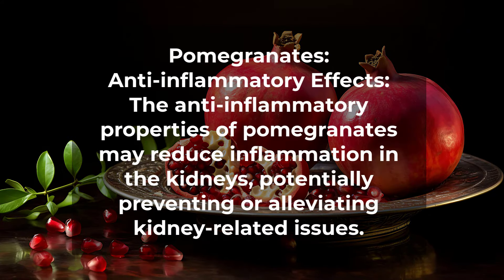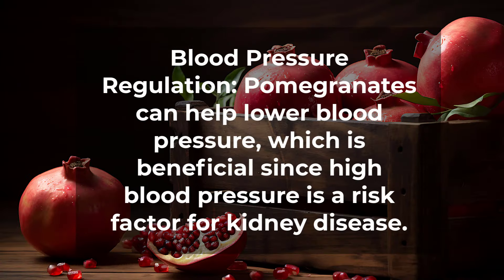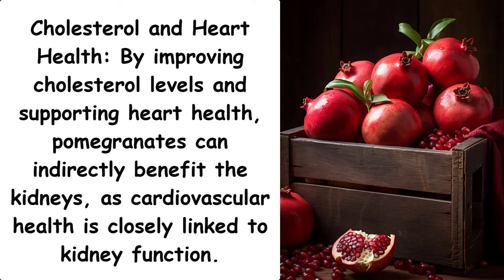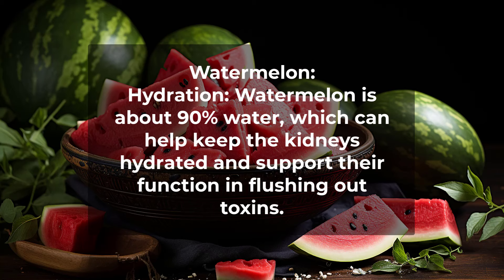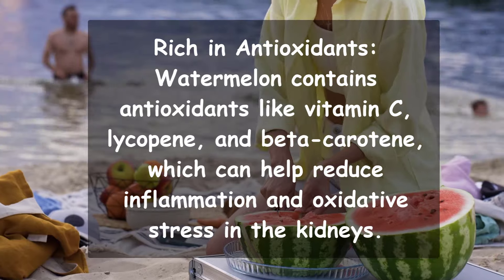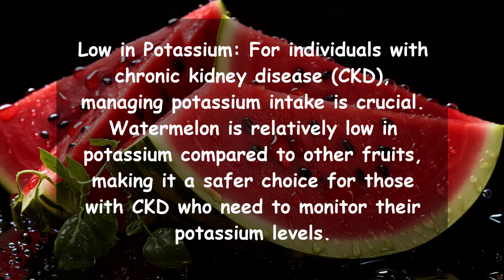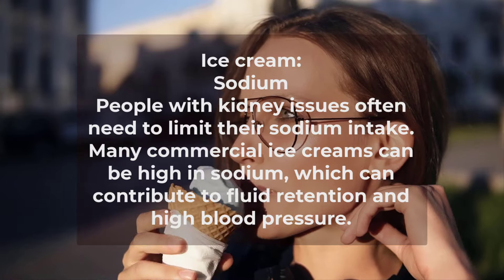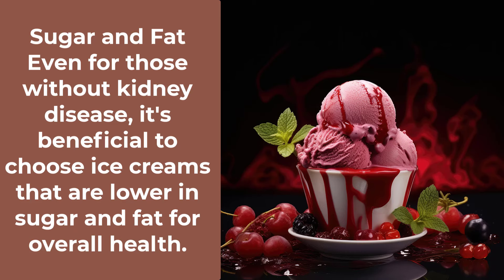Damaged Kidney Repair Diet: part 1 Kidney disease meal plan Kidney function support diet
Description:

For individuals with kidney failure, it's crucial to follow a diet that supports kidney function and minimizes further damage. This typically involves controlling the intake of certain nutrients such as sodium, potassium, phosphorus, and protein. Here are some general guidelines and ingredients that can be included in a kidney-friendly diet:

Key Considerations
Protein:

Limit protein intake to reduce the burden on kidneys, especially in the early stages. However, during dialysis, protein needs may increase.
Choose high-quality protein sources like lean meats, poultry, fish, and eggs.
Sodium:

Restrict sodium to help control blood pressure and reduce fluid retention.
Avoid processed foods, canned soups, salty snacks, and fast food.
Use herbs and spices for flavor instead of salt.
Phosphorus:

Control phosphorus intake to protect bones and blood vessels.
Avoid foods high in phosphorus like dairy products, nuts, seeds, whole grains, and dark sodas.
Choose lower-phosphorus foods such as rice milk (not enriched), fresh fruits and vegetables, and white bread.

Pomegranates can be beneficial for kidney health due to their rich content of antioxidants, vitamins, and anti-inflammatory properties. Here are some ways pomegranates may support kidney health:
number 1
Pomegranates:
Anti-inflammatory Effects: The anti-inflammatory properties of pomegranates may reduce inflammation in the kidneys, potentially preventing or alleviating kidney-related issues.

Blood Pressure Regulation: Pomegranates can help lower blood pressure, which is beneficial since high blood pressure is a risk factor for kidney disease.

Cholesterol and Heart Health: By improving cholesterol levels and supporting heart health, pomegranates can indirectly benefit the kidneys, as cardiovascular health is closely linked to kidney function.

Watermelon can be beneficial for kidney health due to its high water content and nutrient profile. Here are some of the key benefits:
number 2
Watermelon:
Hydration: Watermelon is about 90% water, which can help keep the kidneys hydrated and support their function in flushing out toxins.

Rich in Antioxidants: Watermelon contains antioxidants like vitamin C, lycopene, and beta-carotene, which can help reduce inflammation and oxidative stress in the kidneys.

Low in Potassium: For individuals with chronic kidney disease (CKD), managing potassium intake is crucial. Watermelon is relatively low in potassium compared to other fruits, making it a safer choice for those with CKD who need to monitor their potassium levels.

When considering ice cream for kidney health, particularly for individuals with kidney disease or those on dialysis, it's important to pay attention to specific dietary restrictions. Here are some factors to consider:
number 3
Ice cream:
Sodium
People with kidney issues often need to limit their sodium intake. Many commercial ice creams can be high in sodium, which can contribute to fluid retention and high blood pressure.

Sugar and Fat
Even for those without kidney disease, it's beneficial to choose ice creams that are lower in sugar and fat for overall health.

End-stage renal disease (ESRD) management
Kidney disease progression
Renal fibrosis
Renal scarring
Glomerular damage
Tubular necrosis
Interstitial nephritis
Renal perfusion
Renal parenchyma
Diabetic kidney disease
Hypertensive nephropathy
Kidney inflammation
Autoimmune kidney disease
Renal cortex damage
Kidney cysts
Renal anemia
Peritoneal membrane
Dialysis machine
Kidney transplantation surgery
Immunosuppressive therapy
Nephrotoxic medications
Renal replacement therapy (RRT)
Chronic renal insufficiency
Dialysis access
Kidney disease symptoms
Renal failure complications
Uremic syndrome
Oliguria
Anuria
Hyperphosphatemia
Hypocalcemia
Parathyroid hormone (PTH)
Secondary hyperparathyroidism
Fluid and electrolyte management
Nutritional management in kidney disease
Kidney function preservation
Dialysis adequacy
Renal clearance
Chronic dialysis
Acute renal injury
Dialyzer
Continuous renal replacement therapy (CRRT)
Renal function monitoring